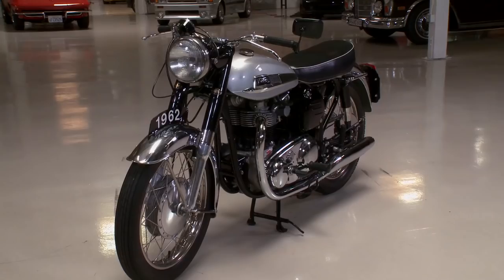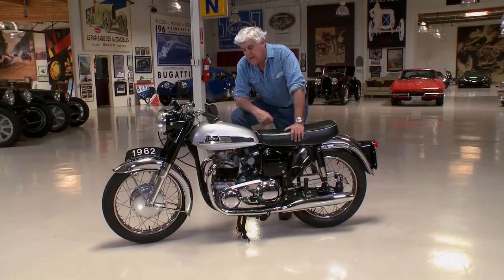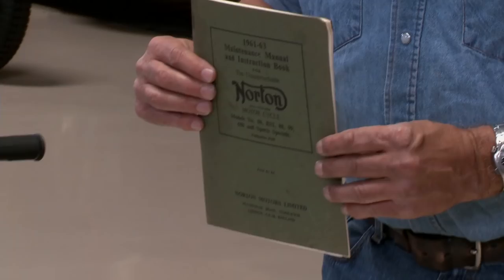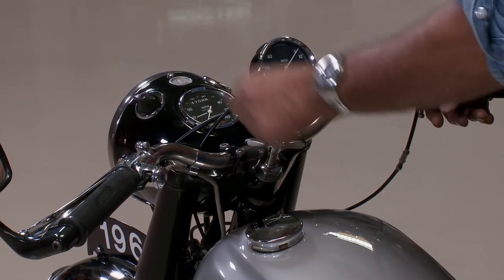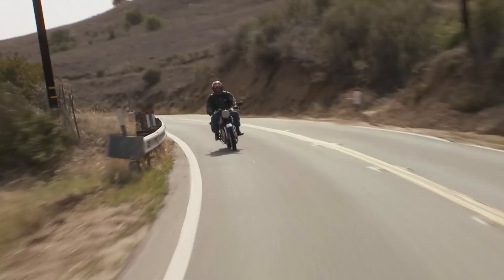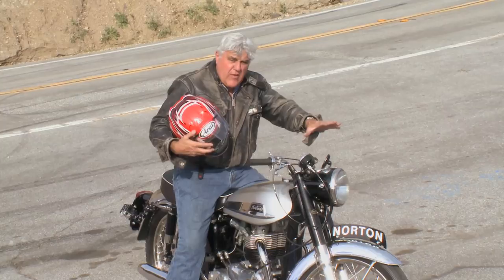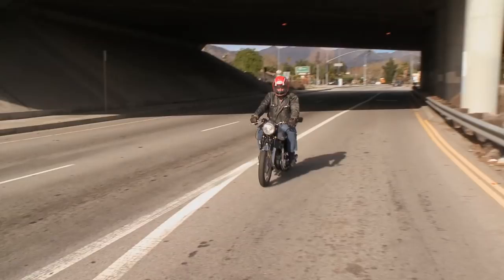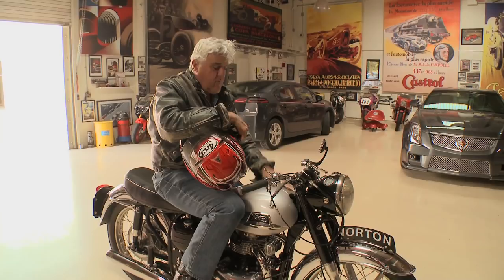1962 Norton 650SS - Jay Leno's Garage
1962 Norton 650SS. Hop on the back of Jay's meticulously restored British twin, reputed to be the best of the Dommies in its day.